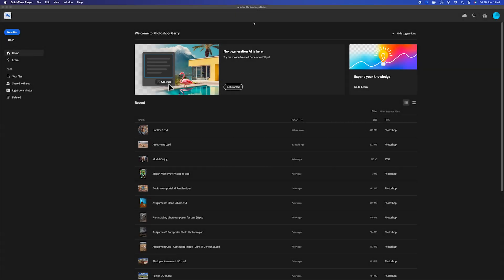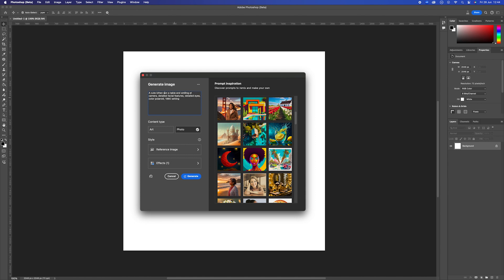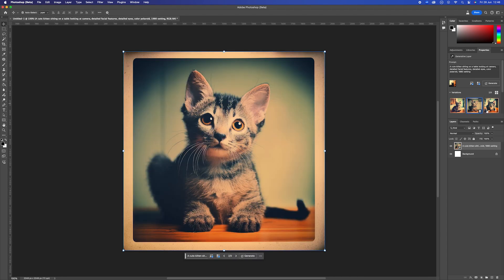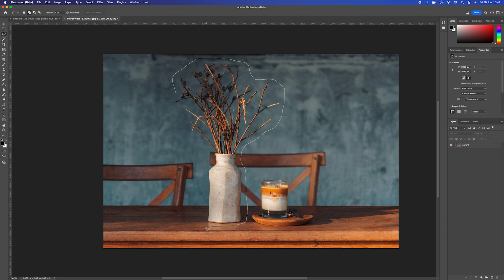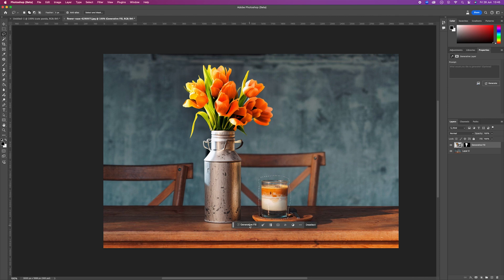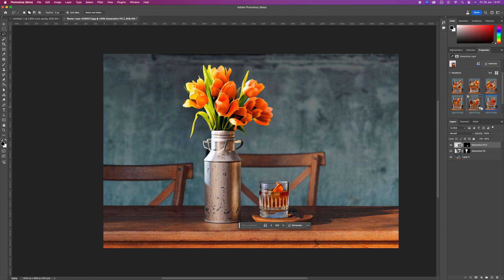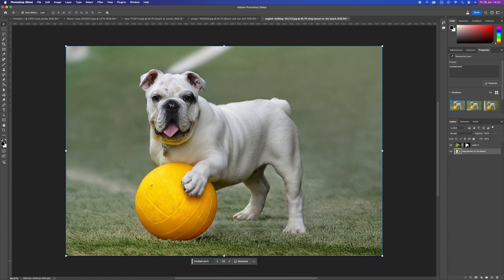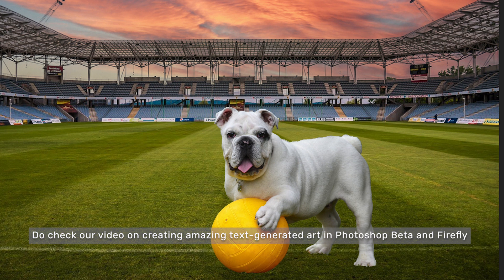Part 2: New Firefly integration into Photoshop Beta (2025) -Firefly Photo -AI Design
New Adobe Photoshop Artificial Intelligence features!